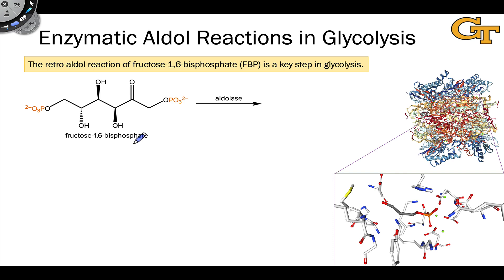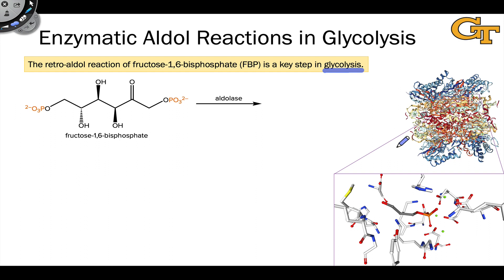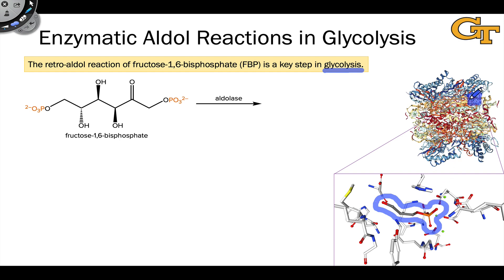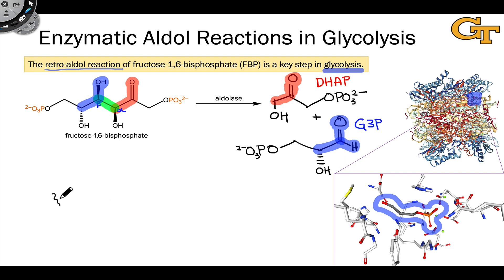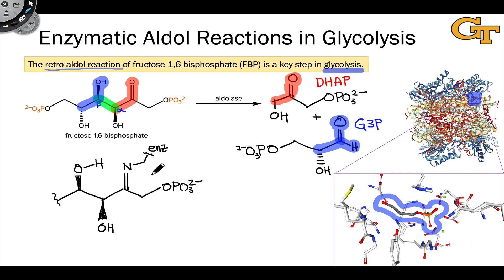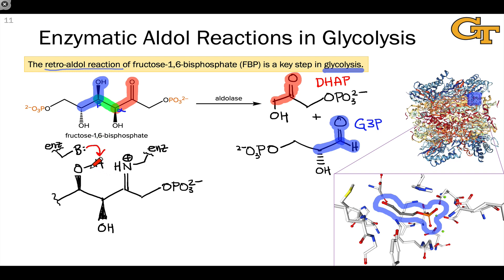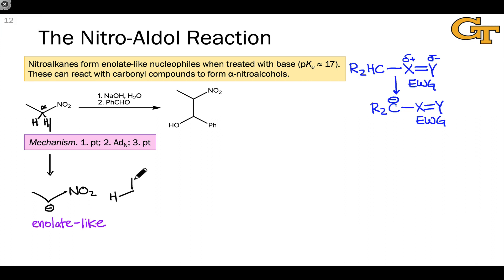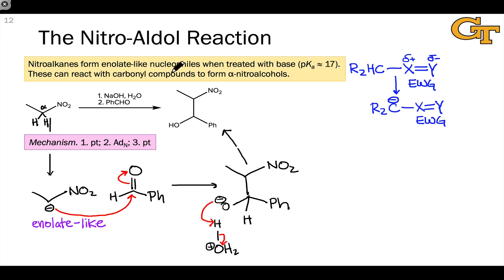Aldolase Enzymes and the Nitro-aldol Reaction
The retro-aldol reaction of fructose-1,6-bisphosphate. Reactant analysis to draw the retro-aldol products. The nitro-aldol reaction involving an alpha-nitro carbanion nucleophile.

00:00 Aldolase-catalyzed Retro-aldol Reaction in Glycolysis
01:30 Drawing the Product of Retro-aldol Reaction of FBP
03:51 Iminium-based Mechanism of Aldolases
04:52 The Nitro-aldol Reaction